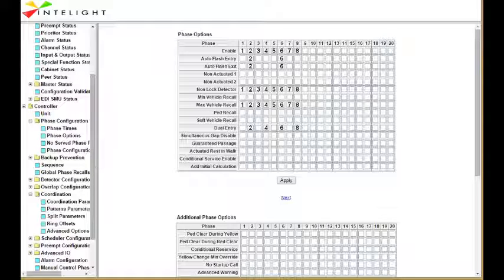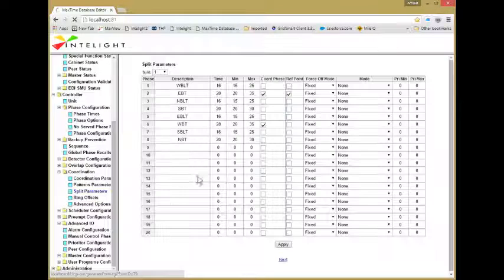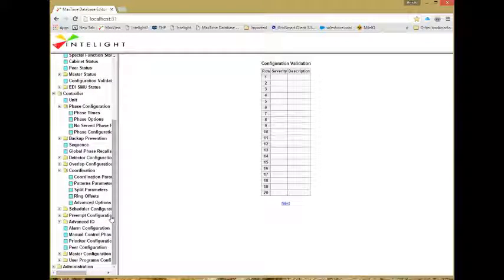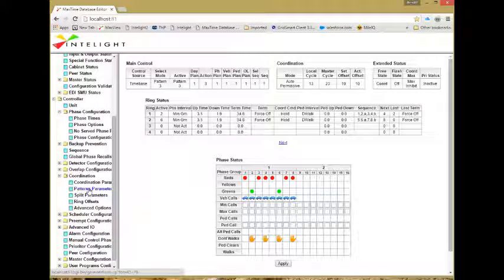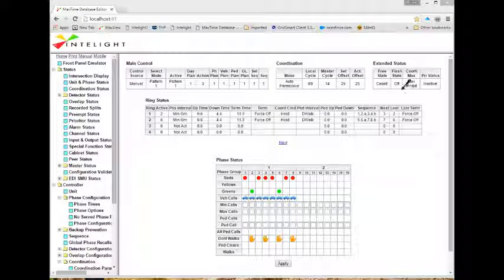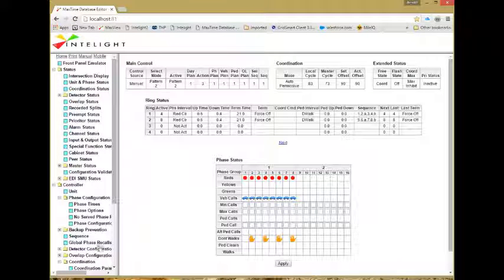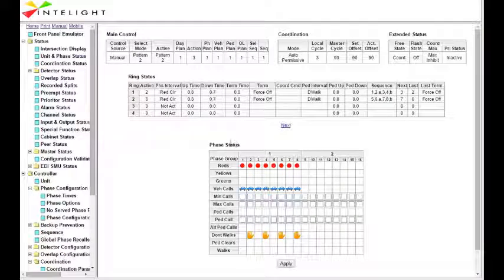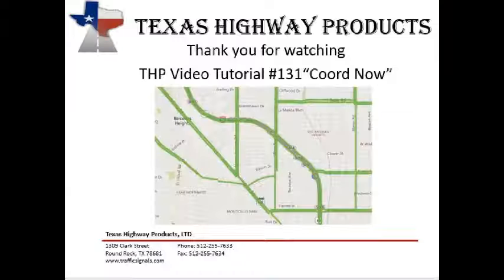Coord Now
Coordination without transition